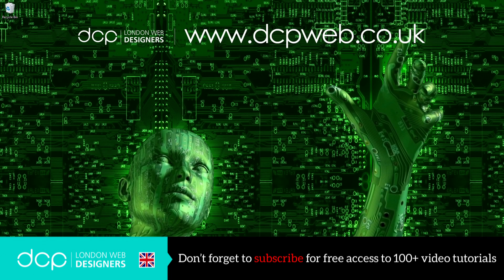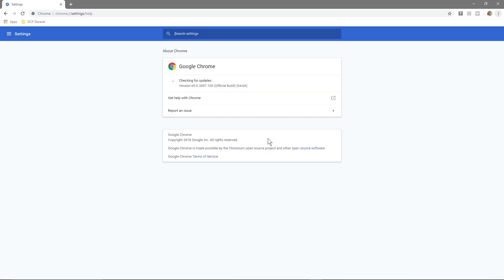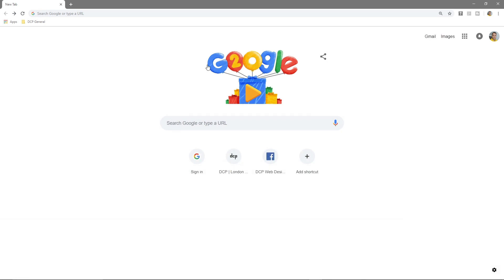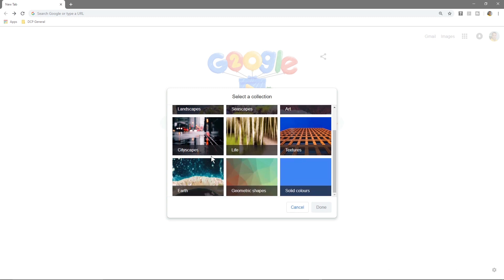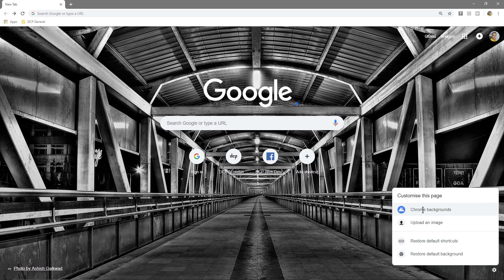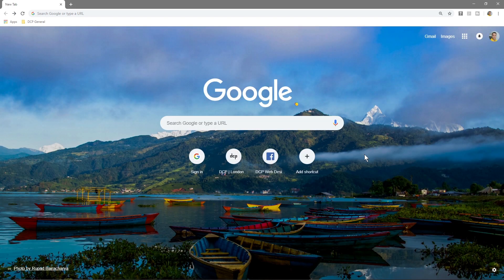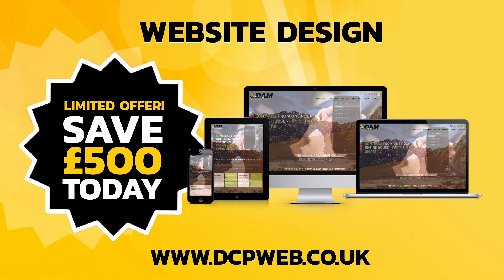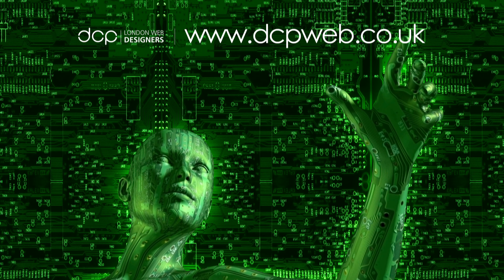How to change Google Chrome Background - [ Customise Google Chrome ]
In this video tutorial, I will show you how to change Google Chrome Background.

Did you know that you can change your Google Chrome Background with a few simple mouse clicks?

Why not add your business logo to an image or use a holiday photo for a nice custom chrome background?

You can also download free images from the following website and use them as backgrounds:

The tutorial is based on using a Windows 10 computer but should also work in a similar way if you have Google Chrome installed on an Apple Mac computer.

Tip of the day: always make sure you are running good anti-virus on your computer such as Nortons Antivirus. I have been using Nortons Antivirus for many years and has served me well.

Don't forget to support the creative community by purchasing images from popular paid stock websites.

You can use GIMP or Adobe Photoshop to create a custom background for Google chrome.

Read my blog post - step by step guide for changing Google Chrome Background